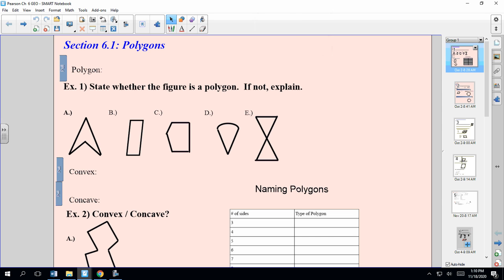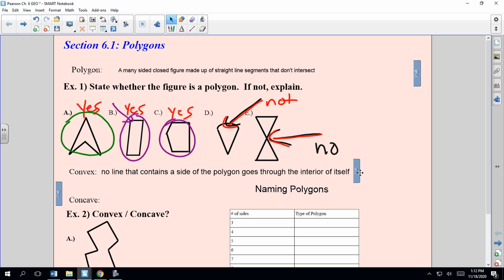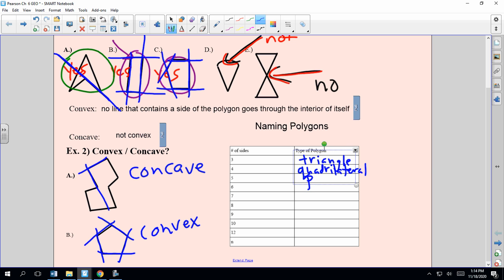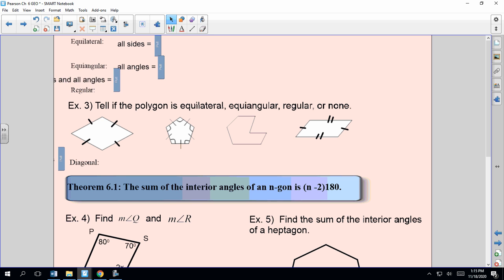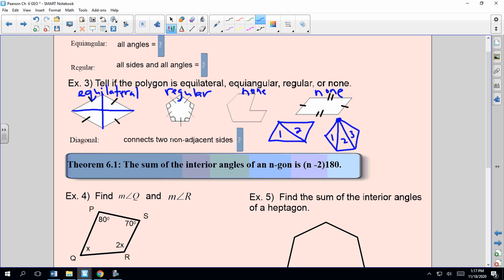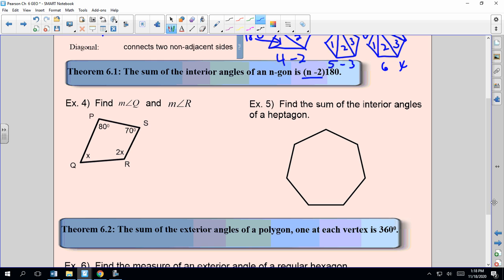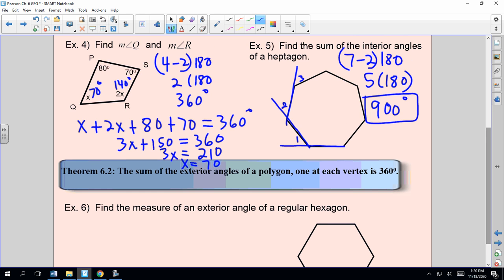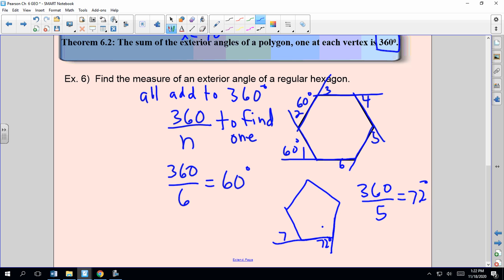6 1 Polygon Angle Sum